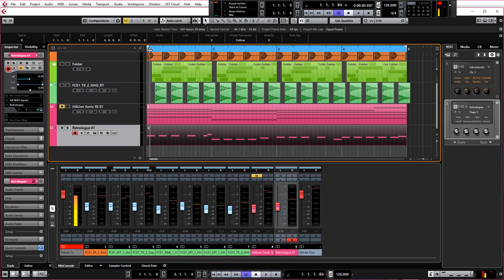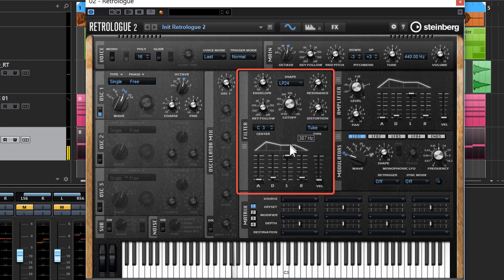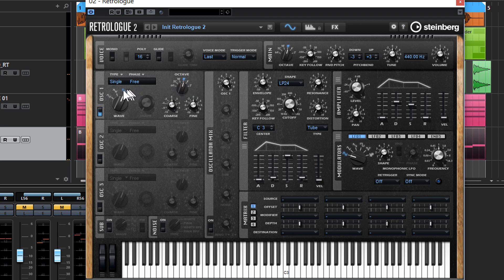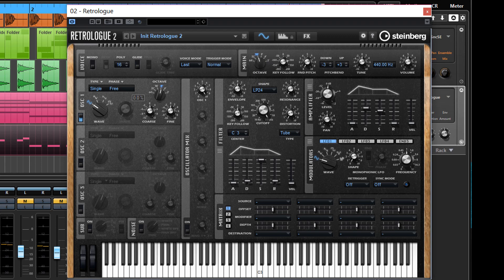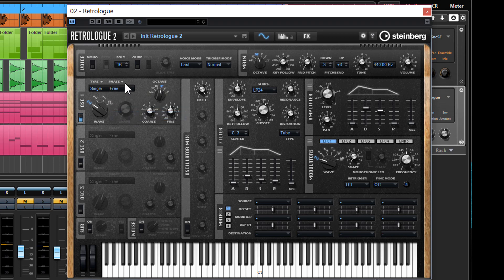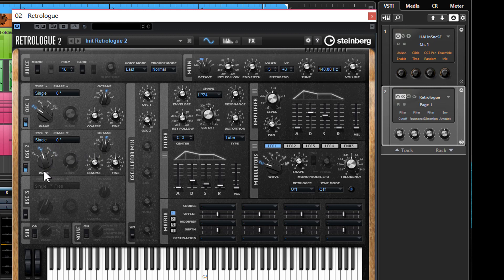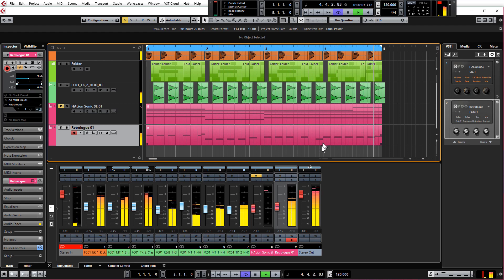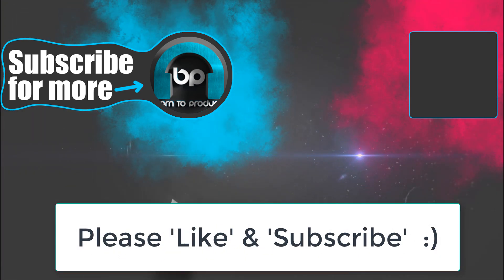Cubase 9.5 Ultimate Beginners Tutorial : Lesson 5 - Sythensis Sub Bass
This Cubase 9.5 tutorial for beginners teaches you how to make a complete song / track, even if you have never used Cubase before. This clip is taken from our FULL course where Jay Hales and Jon Merritt of Born To Produce shows you 'How To Make A Track' from start to finish, from absolutely nothing - right through to the final mixdown and master. This online Cubase tutorial course is ideal for beginners or intermediates and teaches you not only Cubase but music production as well. Our online video lessons are short, fun and easy to follow so come and dive in with us and turbo charge your music production skills today!